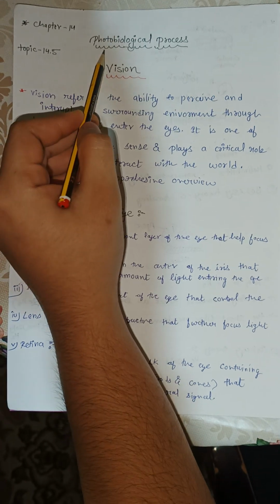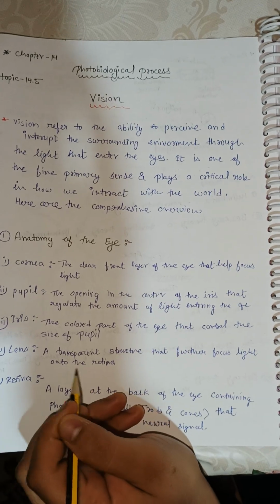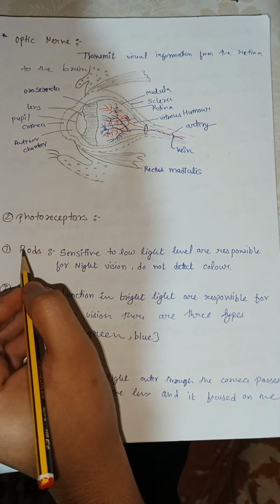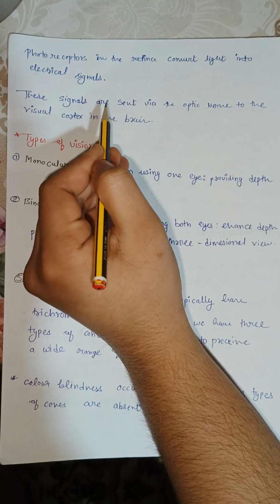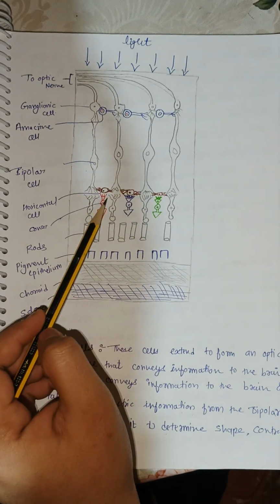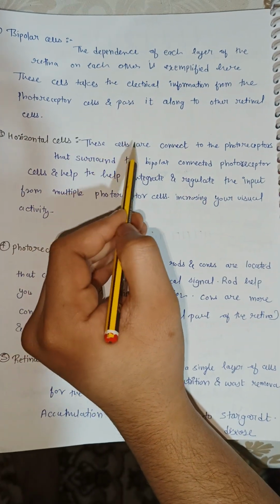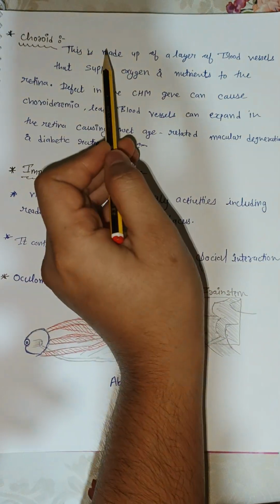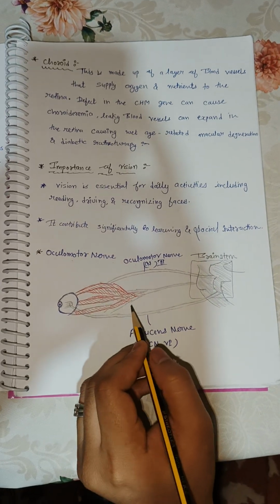Nikhil kalal,Topic :- 14.5 :- Vision